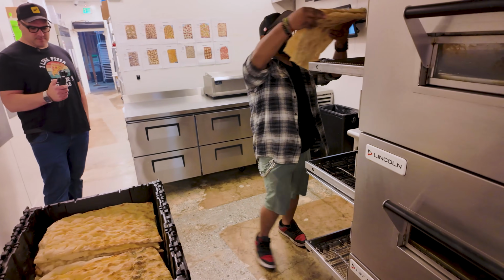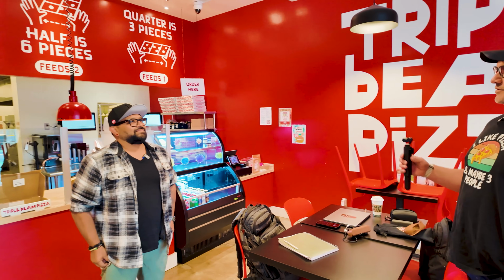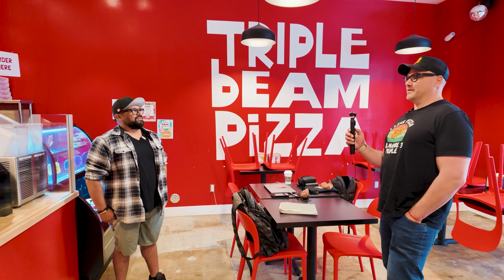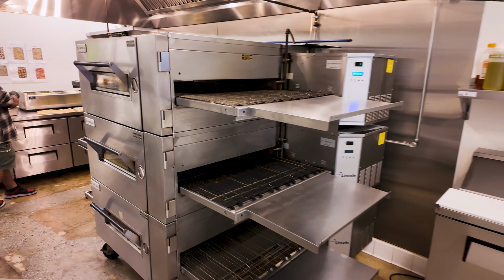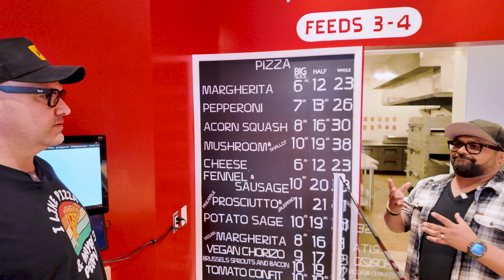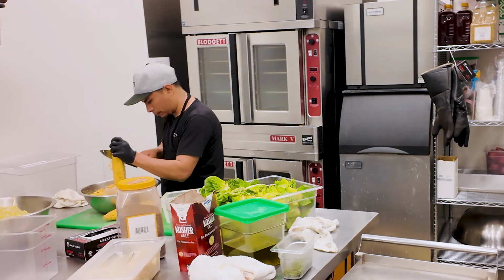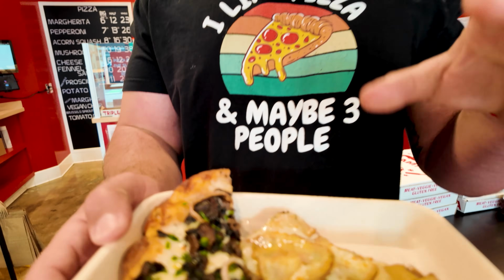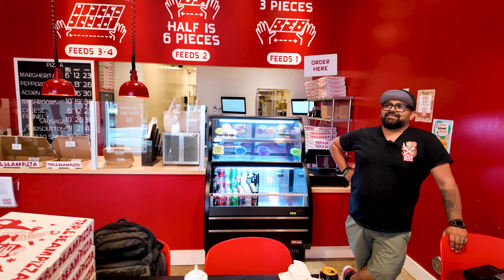How Triple Beam Pumps Out 600 Pizzas a Day With ZERO Kitchen Chaos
In this episode of The Pizzeria Insider, we go behind the scenes with Juan, the corporate chef at Triple Beam Pizza. Learn how this Roman-style pizza powerhouse is pulling in $65,000 per week at one of their smallest locations—all with a tight menu, nonprofit commissary, and streamlined systems. Juan shares his exact process, tools, and delivery strategy that other pizza shop owners can implement today. Whether you're a seasoned restaurateur or just starting out, this episode is packed with real-world lessons on scaling, efficiency, and flavor.

Chapters:
00:00 – Intro: Can This Tiny Pizza Shop Really Do $65K a Week?
00:28 – How Triple Beam Scaled Fast with Roman-Style Pizza
01:08 – Meet Juan: Corporate Chef with a Systems Mindset
02:00 – The Power of Bulk Buying & Vendor Consolidation
03:13 – How Their Commissary Works (And Why It’s a Game Changer)
05:07 – Roman-Style Pizza Explained: Al Taglio vs Al Pala
06:03 – How They Bake & Deliver 2,000+ Pounds of Dough Weekly
07:25 – Commissary = Nonprofit? Juan Explains Their Model
08:49 – Inside Their Pizza Assembly Line & Gluten-Free Program
09:45 – Conveyor Ovens: Quality vs Efficiency Debate Settled
11:16 – Seasonal Menus, Customer Feedback & Special Events
12:42 – Educating Customers on Roman Pizza
13:37 – Why Commissaries Kill Inconsistencies & Cut Costs
14:45 – One Person, 20 Pizzas, Zero Stress: Their Daily Setup
15:09 – Morning Prep Sets the Tone for the Whole Day
16:08 – The Secret to Efficient Kitchen Design & Layout
16:44 – 75% of Sales from Delivery?! Their DoorDash Strategy
17:28 – Should You Use 3rd-Party or In-House Drivers?
18:03 – No One-Size-Fits-All: Juan’s Advice to Pizza Startups
18:44 – The Toolbox Philosophy for New Restaurant Owners
19:13 – Taste Test: Potato, Mushroom & Pineapple-Jalapeño Pizzas
21:10 – How They Layer Toppings for Max Flavor Separation
22:02 – Outro: Juan’s Vision for the Future of Triple Beam

📣 Drop your questions or pizza shop city in the comments!

Slice believes that local pizzerias deserve all the advantages of big chains without compromising their independence. Slice puts technology, marketing, buying power, and support to work for these shops, empowering owners to build profitable businesses and remain at the heart of our communities.